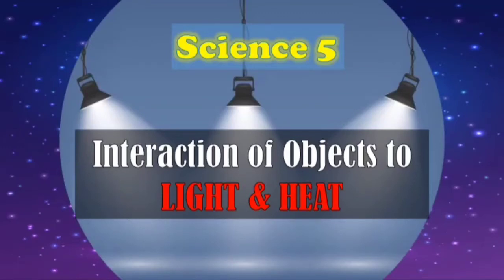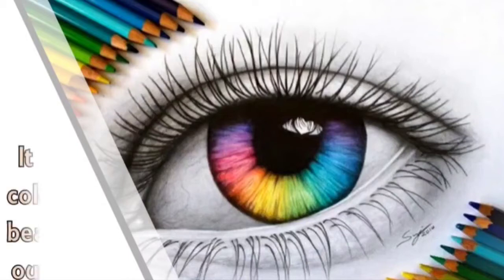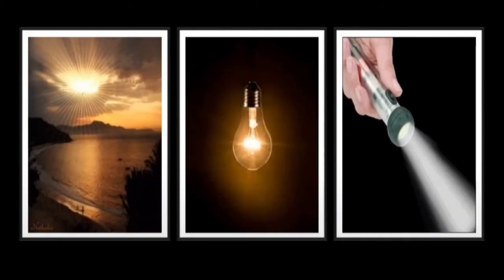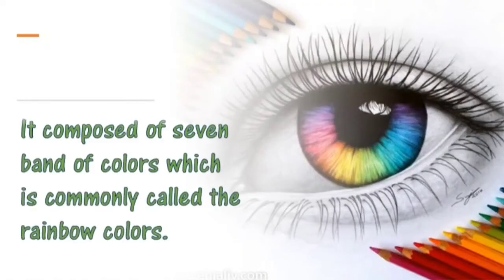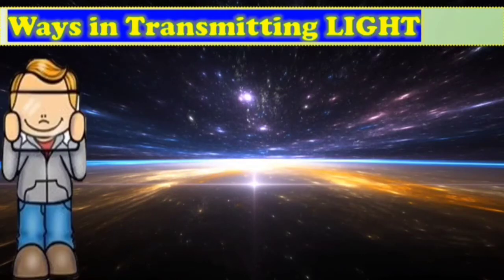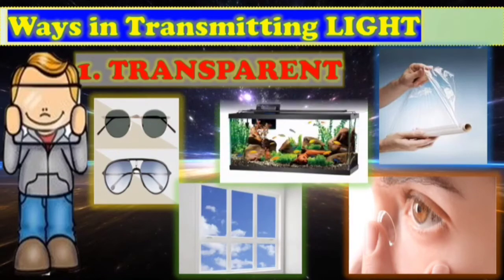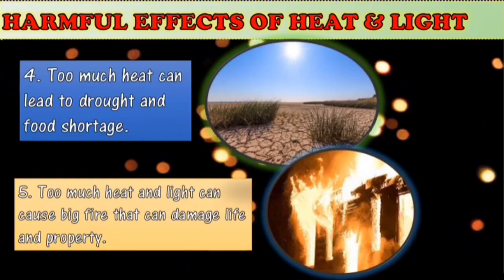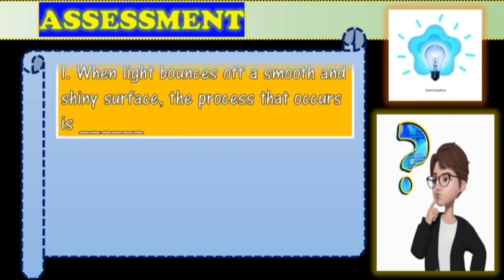Science 5: INTERACTION of OBJECTS to LIGHT AND HEAT quarter 3- week 3